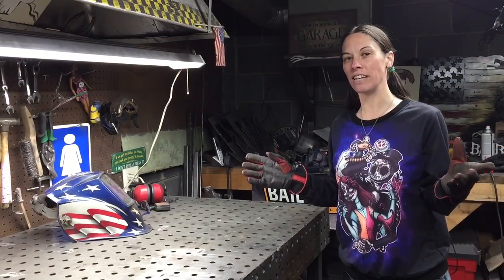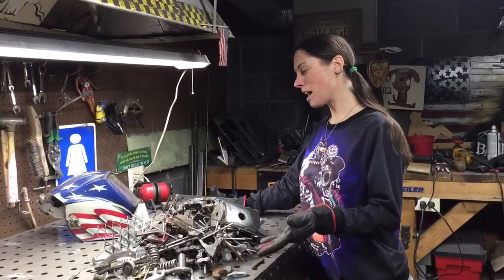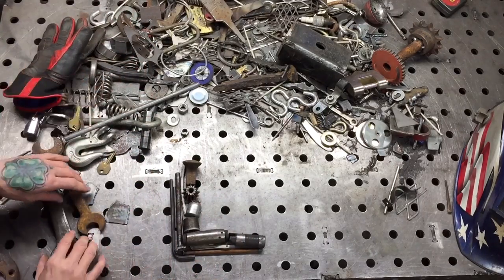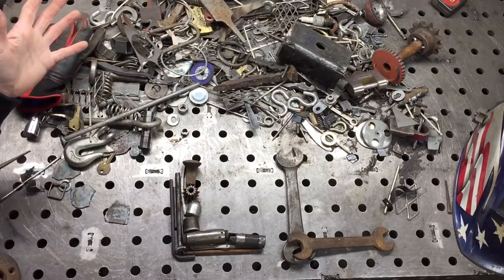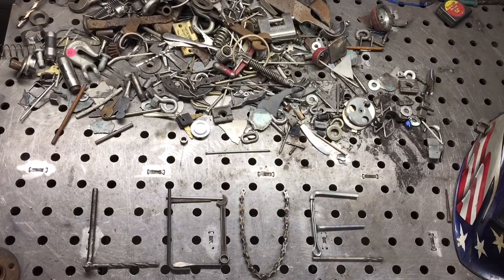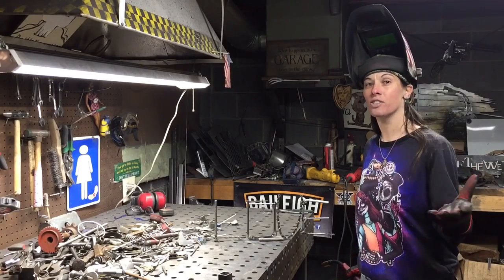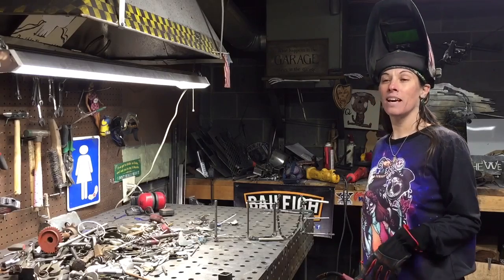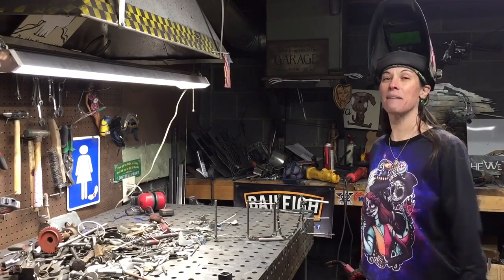How To Weld A Words | Easy Scrap Metal Art Sculpture | Barbie The Welder